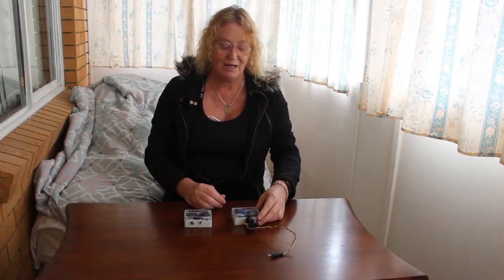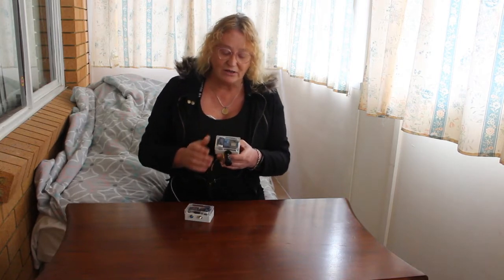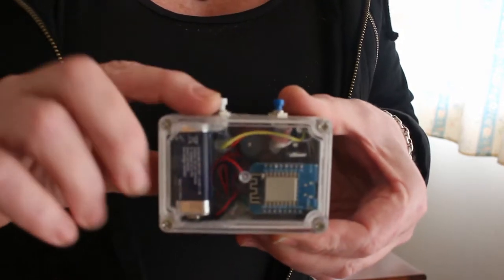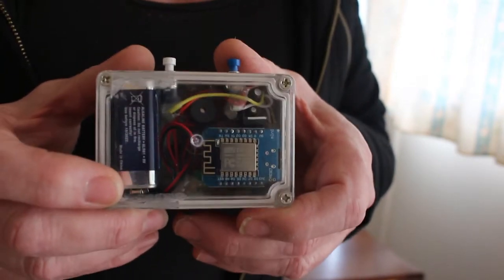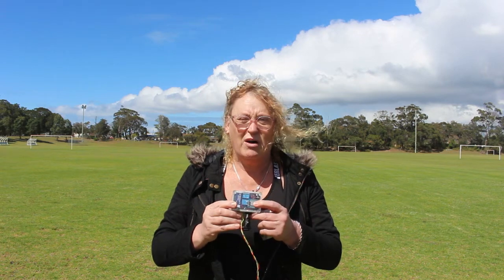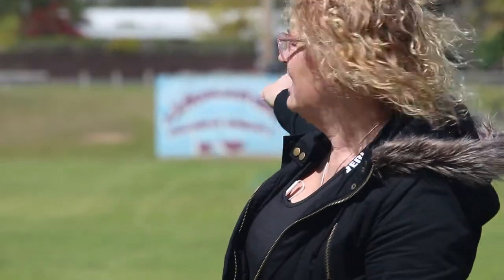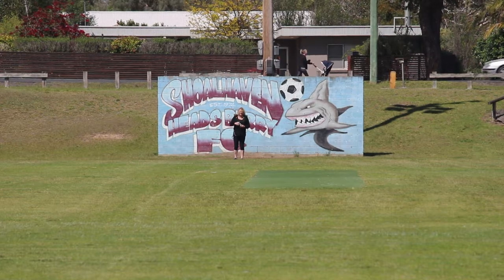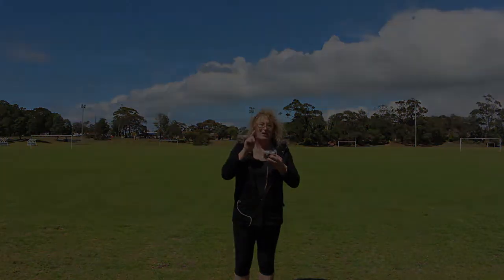Canon eos camera remote using NodeMCU mini Wemos D1 mini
This project uses 2 wemos d1 minis to remote trigger a canon eos camera